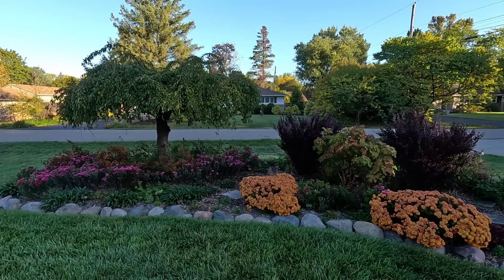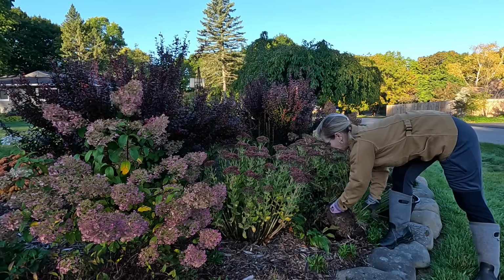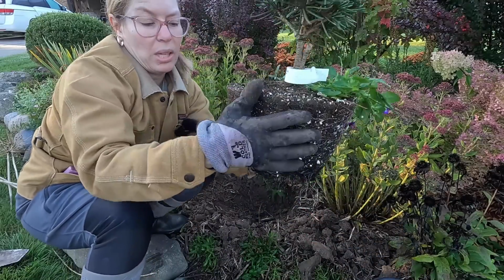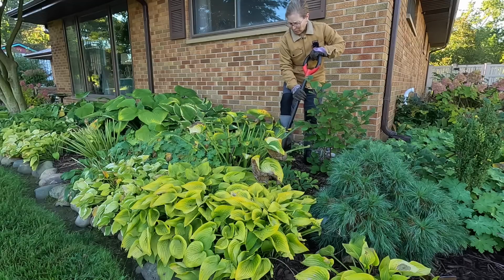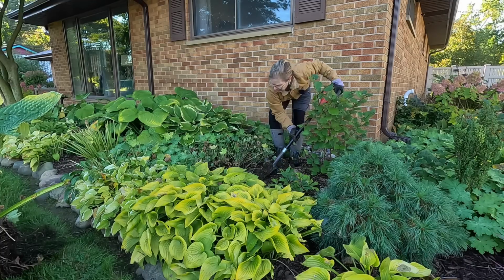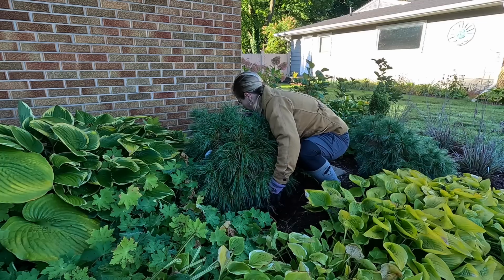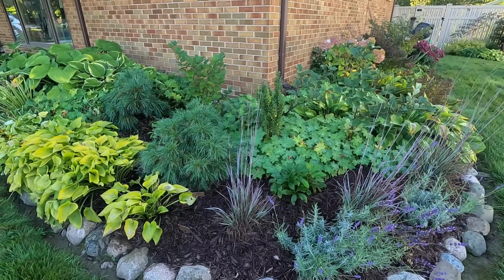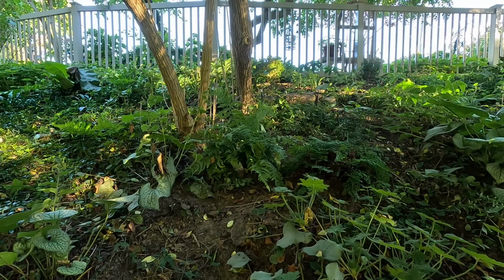Planting Picolo Dwarf Umbrella Pine, Remote Wood Fern & Niagra Falls Weeping Dwarf White Pine ♥️ 🌲🌿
I garden in Zone 6a, Michigan!